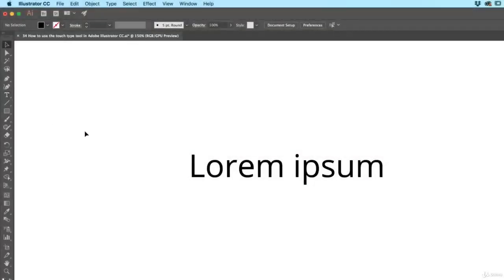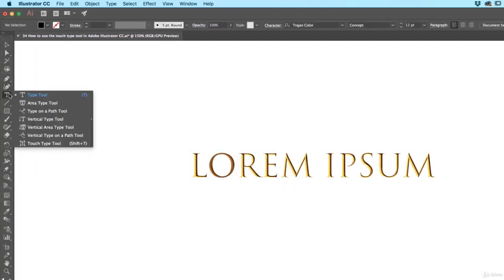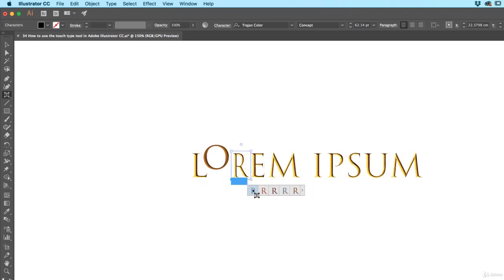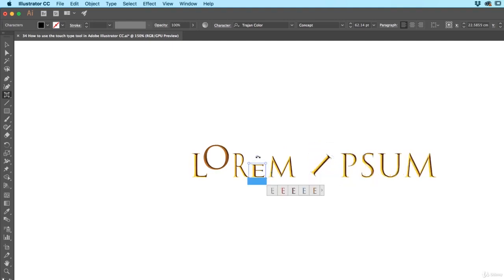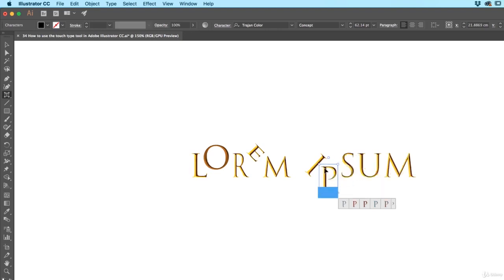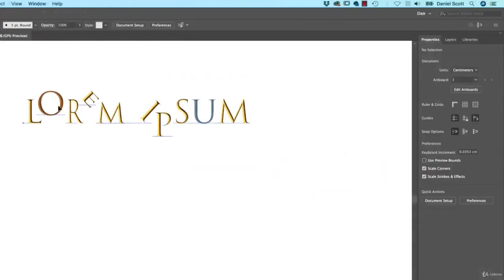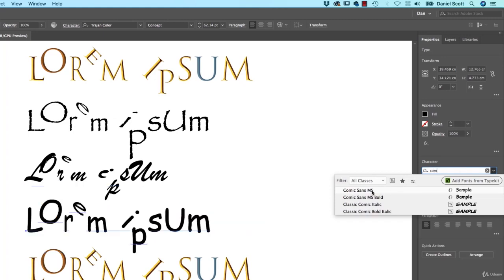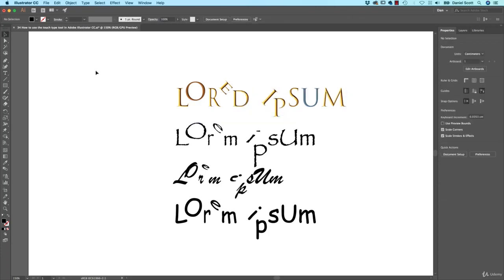How to use the touch type tool in Adobe Illustrator CC advance training